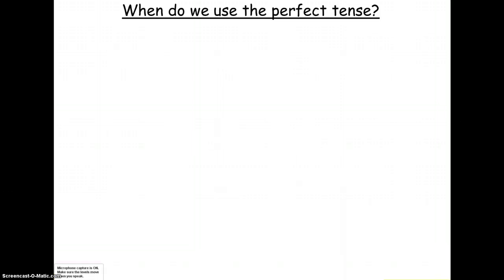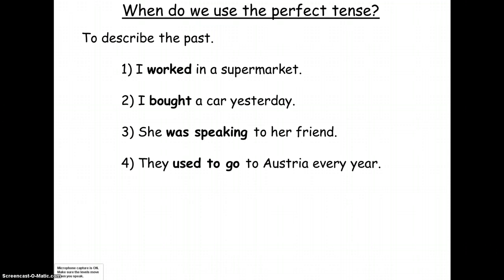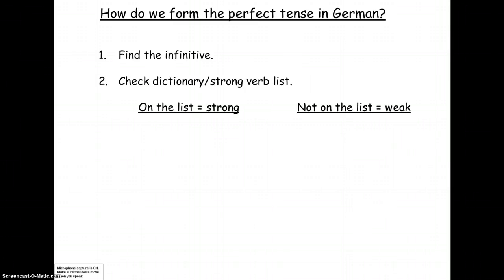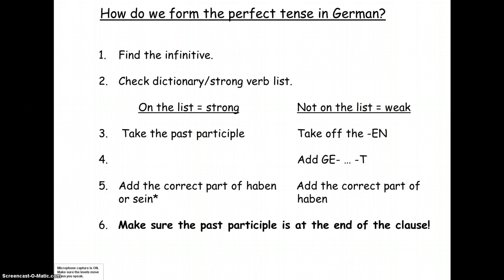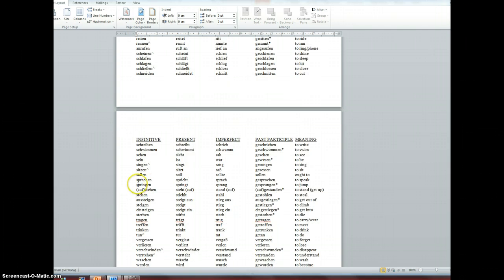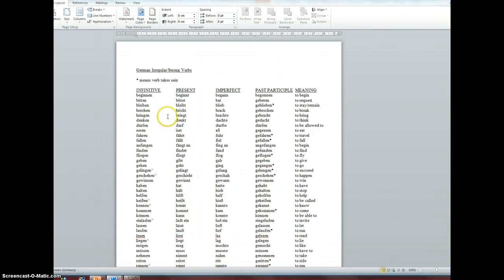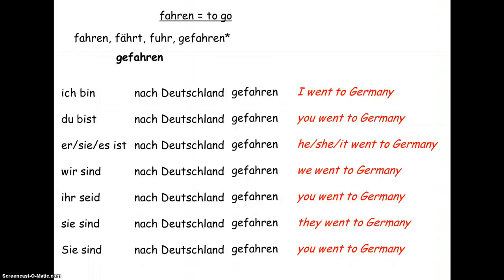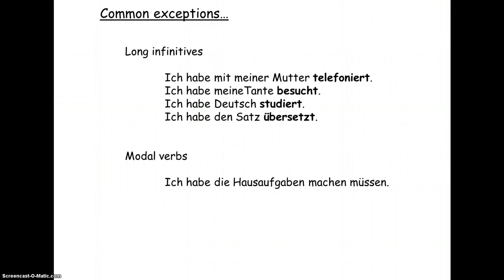Perfect Tense in German Intro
German Perfect tense formation. How to form and use the perfect tense. Useful for GCSE and A-level revision.